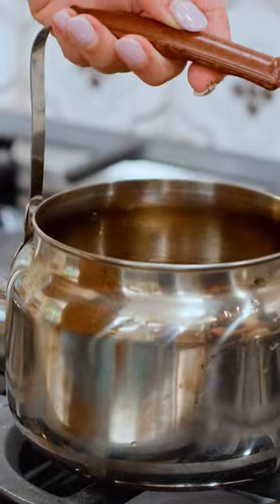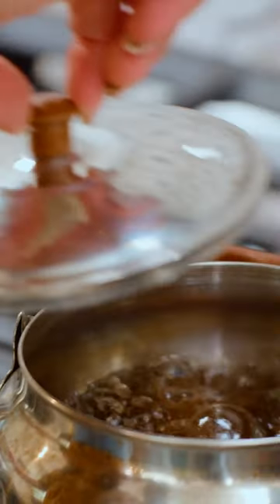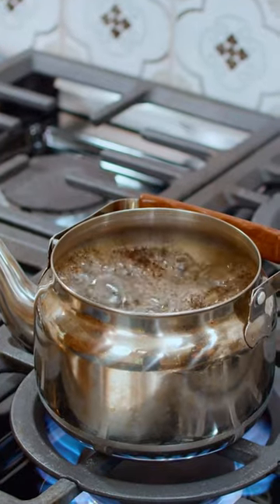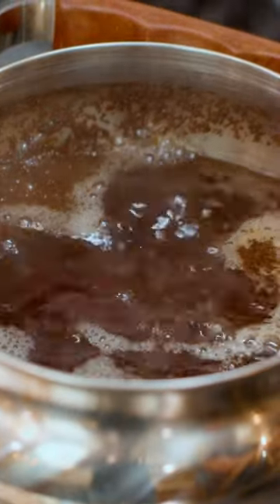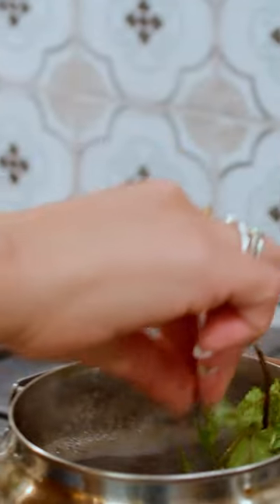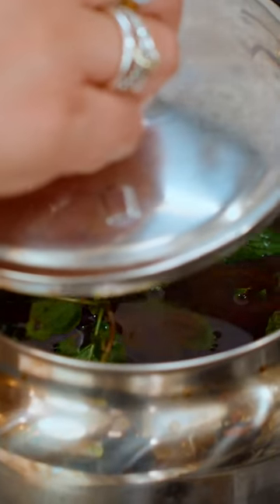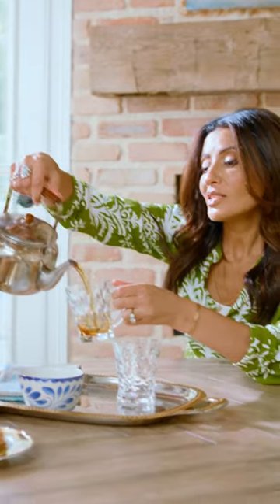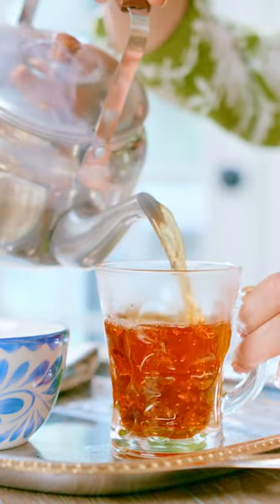The Social Drink you need!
Arabic Mint Tea AKA  shai bil na'ana'a! How to make Arabic tea as they do in Egypt and parts of the Middle East!Arabic tea with fresh mint is meant to be shared with family and friends. This 4-ingredient mint tea is an easy to make social drink you will love!

INGREDIENTS:
🔹 2 teaspoons loose-leaf black tea, or more if you like your tea strong
🔹 6-8 fresh mint leaves, a large handful
🔹 sugar or sweetener, optional